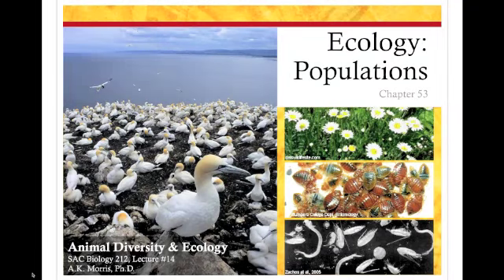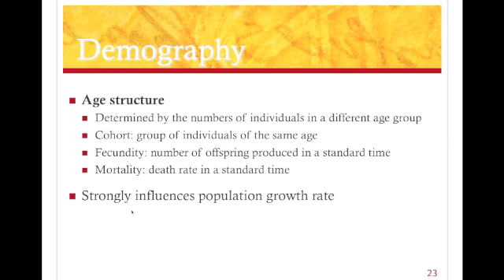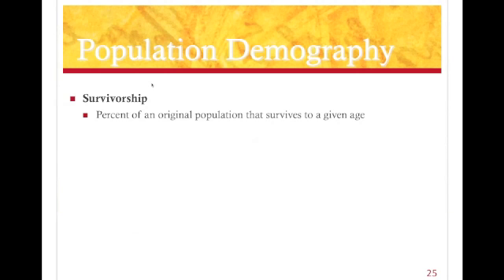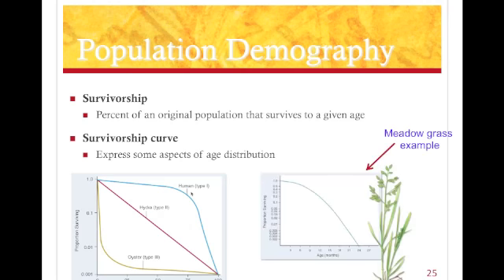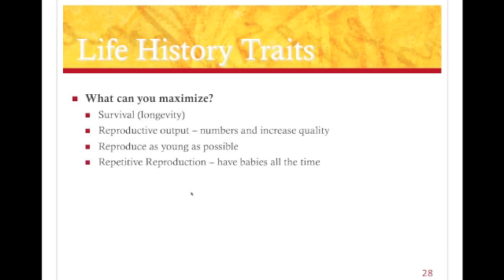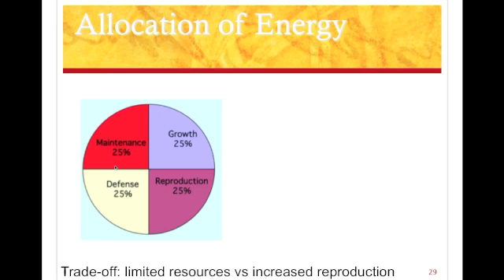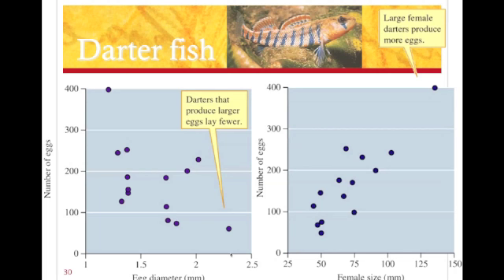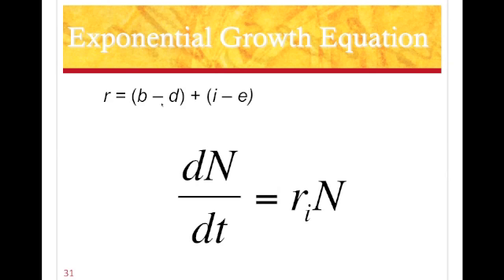Population Ecology (part 1)